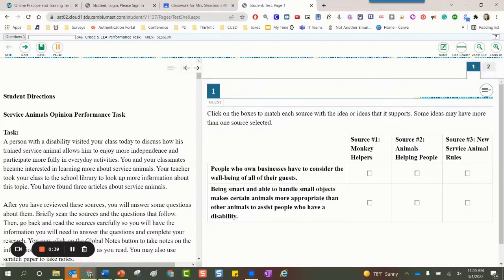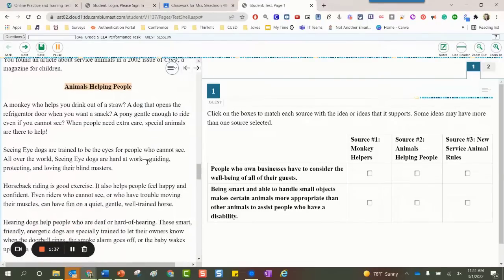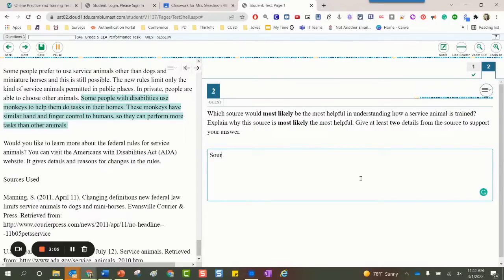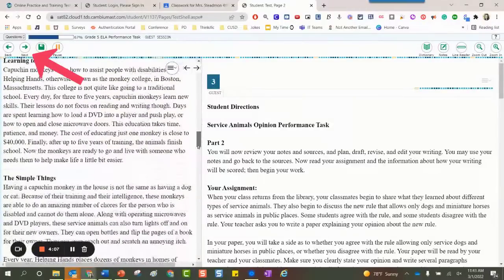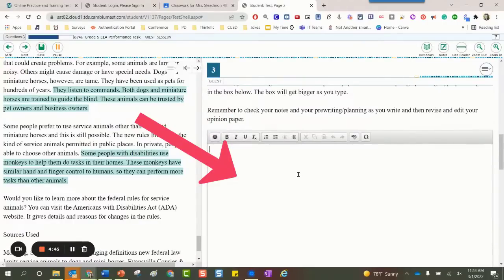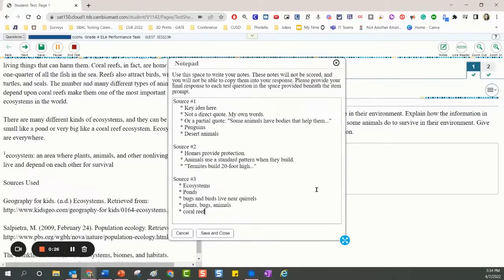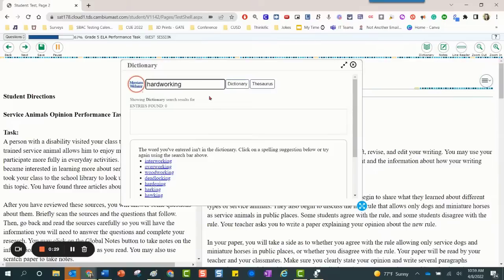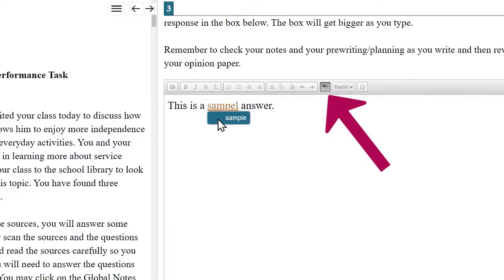CAASPP ELA Performance Task [Student Tutorial]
The purpose of this video is to help students understand a few helpful strategies when preparing for the end-of-year state test. Features include highlighting, universal notes, sentence strategies, the RACE answer strategy, dictionary, thesaurus, outline construction, and spell-check.

This is a revised version. The last one had a typo.